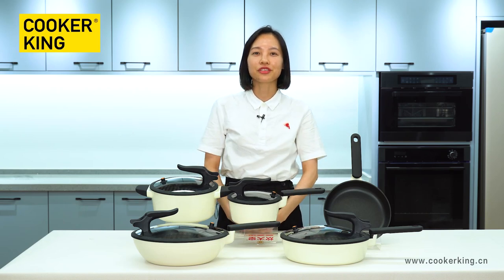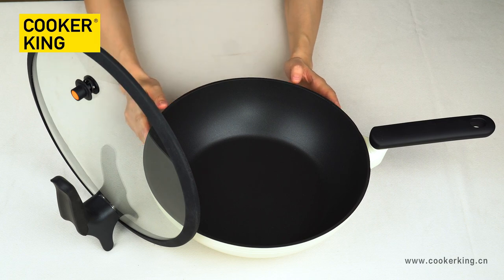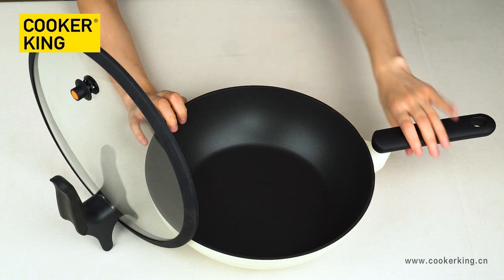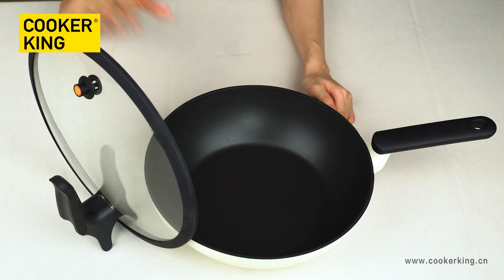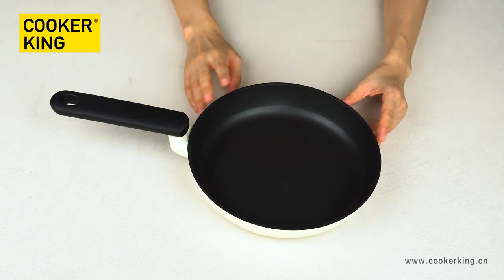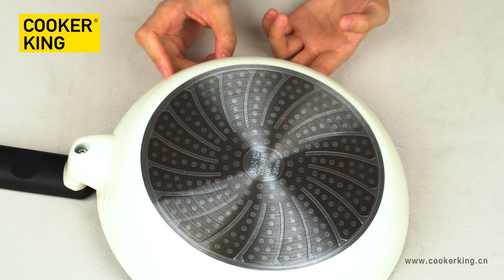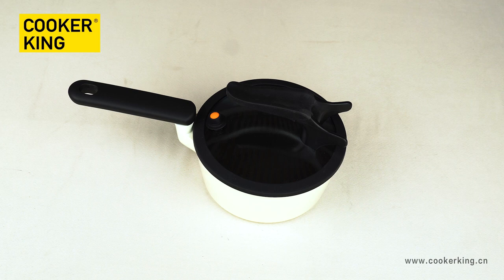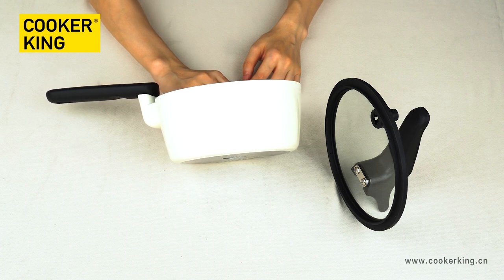Aluminum Die Casting Panda Cookware Collection Cookerking New Arrival 100%Aluminum recyclable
Aluminum Die Casting Pinky Cookware Collection CookerKing New Arrival
1.Stay cool silicone and non-slip handle and knob
2.Better tightness make low pressure for better cooking effect,energy saving
3.Safe, Eco-Friendly Materials 100% Aluminum recyclable
4.Standing lid
5.Visible glass lid and Silicone edge，Better cooking effect
6.Induction compatible with all kinds of stovetops
7.Premium durable quality non-stick coating
8.Dishwasher safe, oven safe 380F
9.LFGB,DGCCRF,FDA safe  BPA,PAHs,PFOA free  EN12983-1 safe
10.Degradable packaging